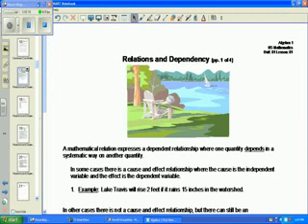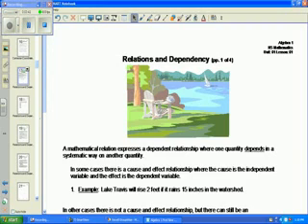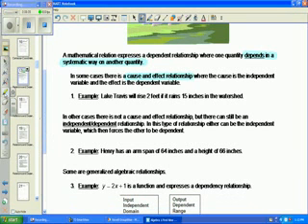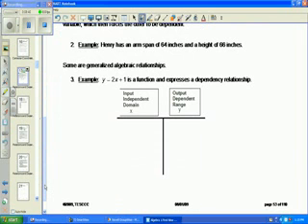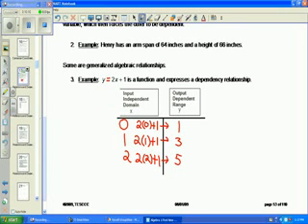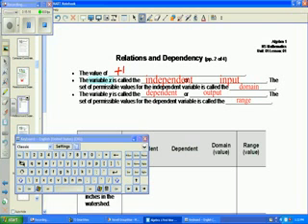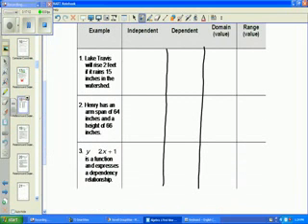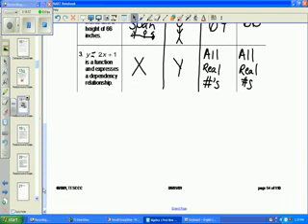Relations and Dependency